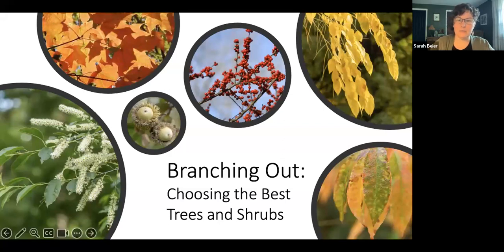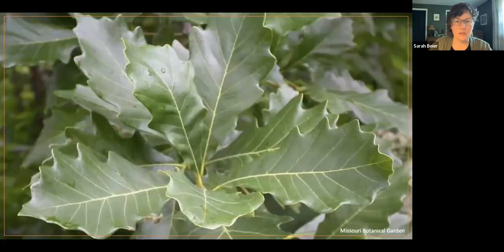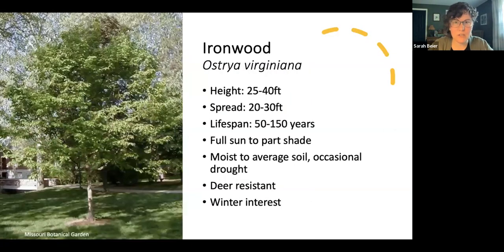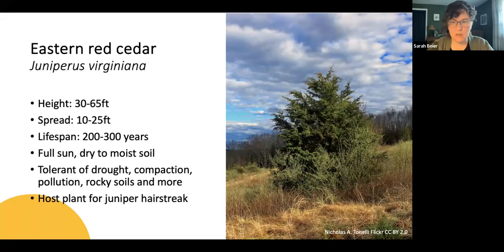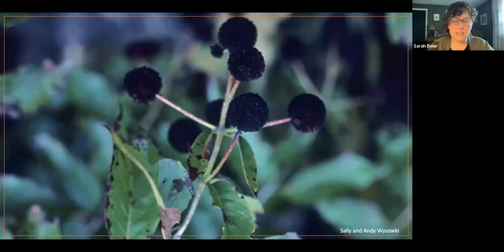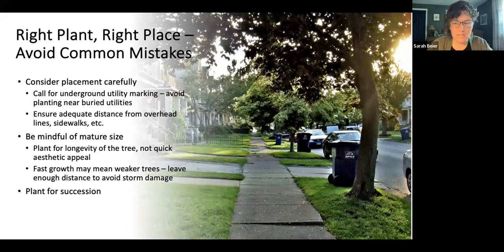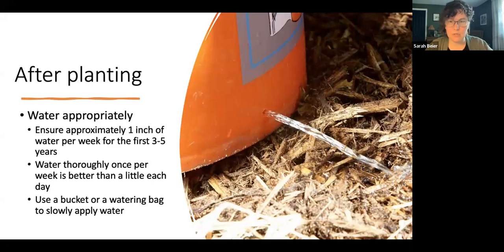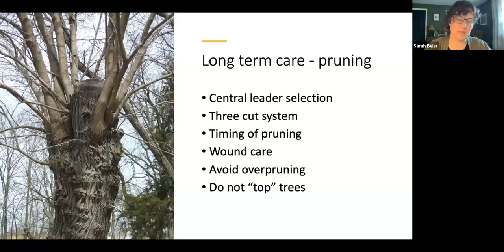Deep Roots | Lunch and Learn: Branching Out - Trees and Shrubs for Kansas City | September 2023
Sarah Beier of Oak and Io Design returns to Lunch and Learn for a highly anticipated second round of their series on introductory Native Landscape design. This session highlights the best tree and shrub species for the Kansas City region and also covers basic installation and pruning guidelines to support successful long term establishment and growth in the landscape.